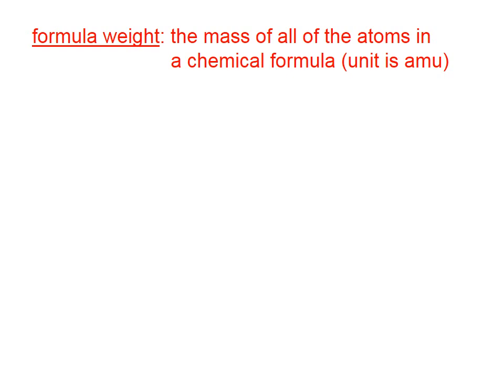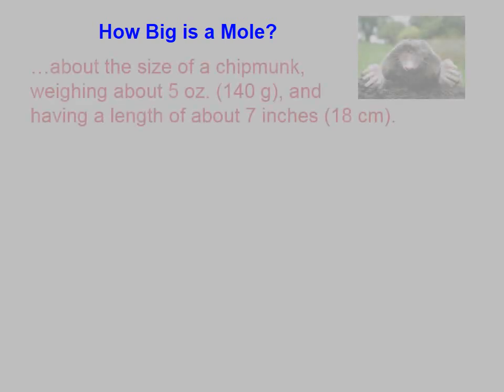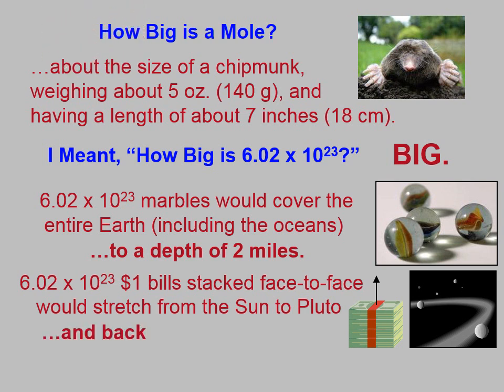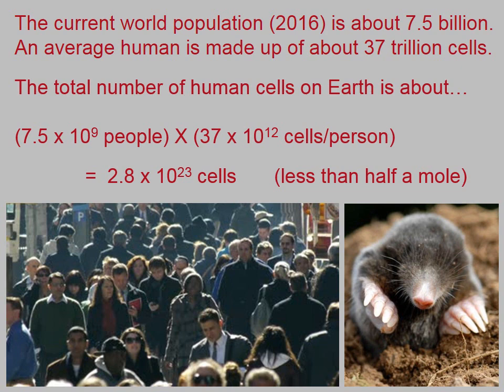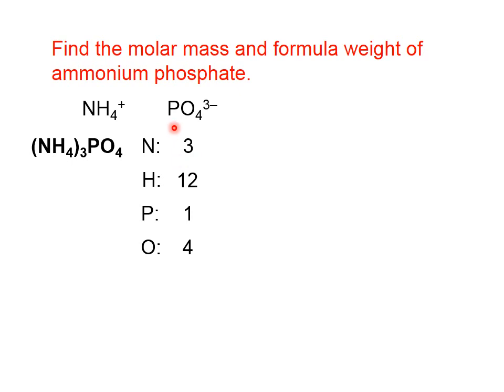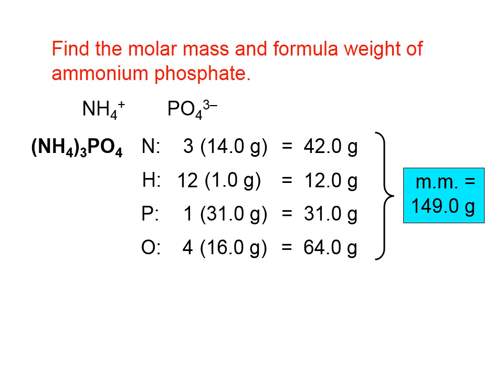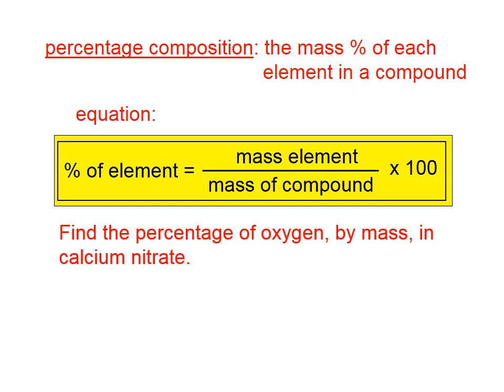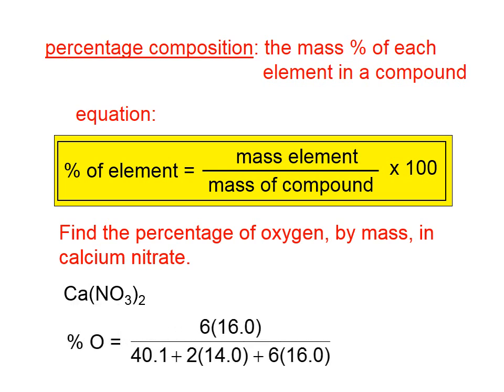3 09 Molar Mass and Percent Composition